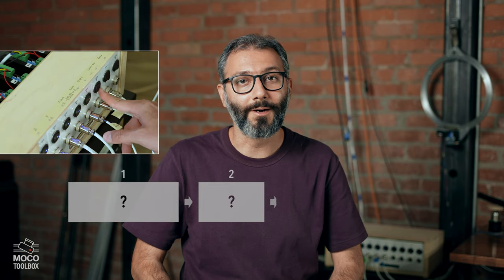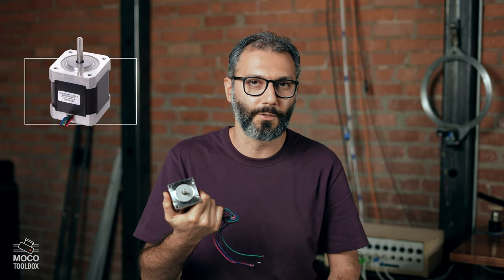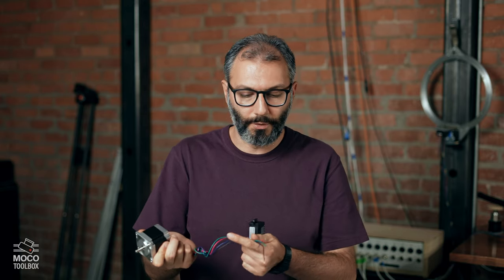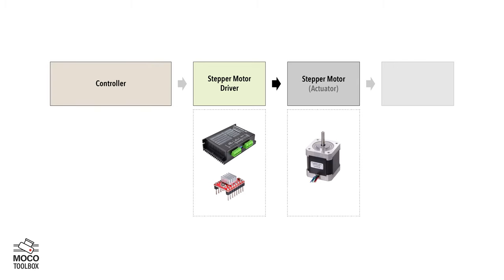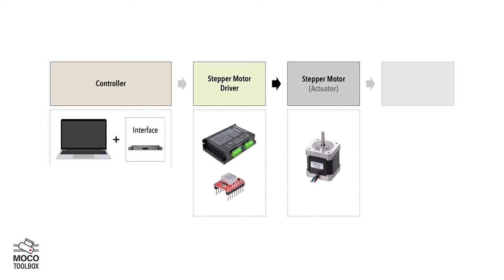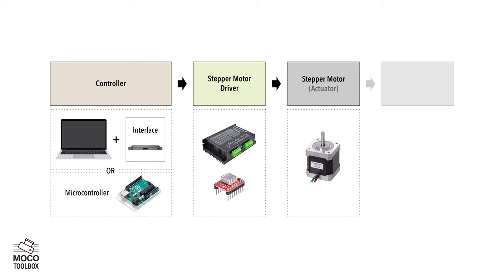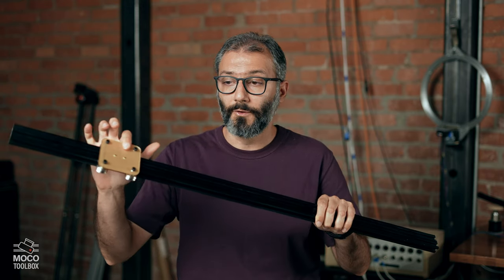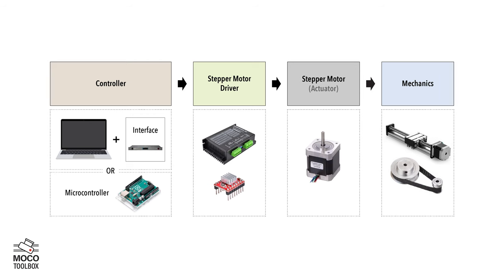4 Basic Components of a Motion Control System in Video or Stop-Motion Production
What electronic and mechanic components are needed to build and run a motion control rig for shooting stop motion or video? It definitely varies from project to project, yet there are four essential components that you are going to understand and need in order to be able to build a basic motion control setup.